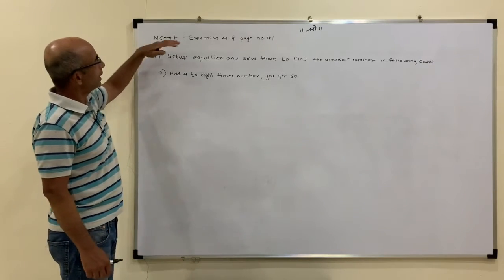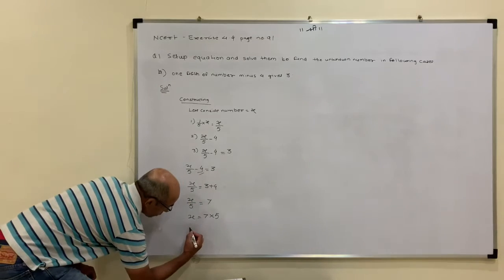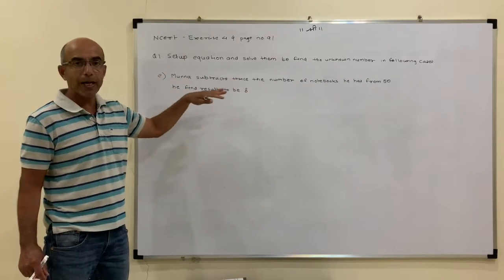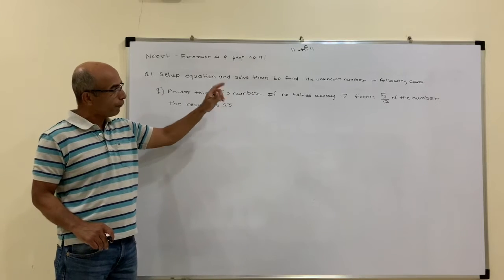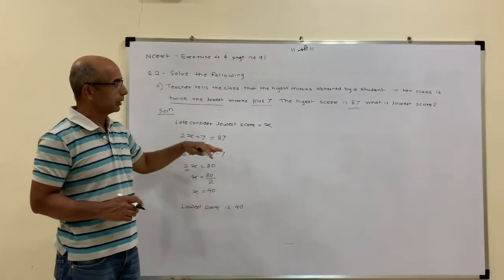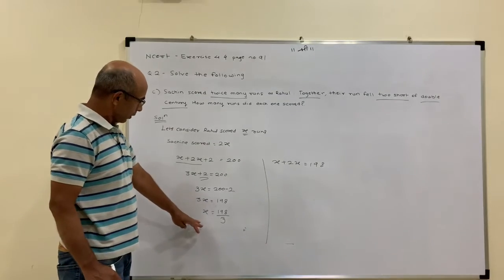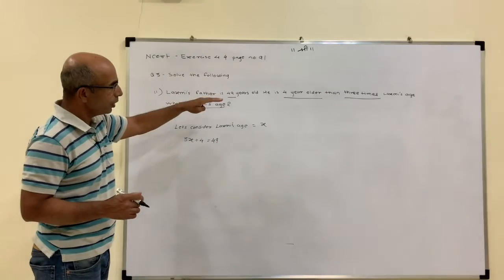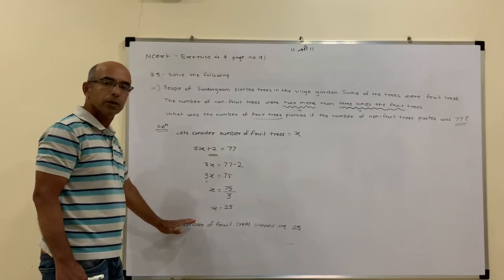CBSC , SSC Class 7 - Mathematics - NCERT - Chapter No.4 - Simple Equation - Part 5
In this Video I am solving Exercise 4.4